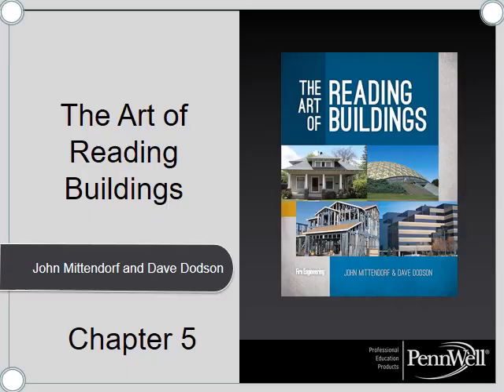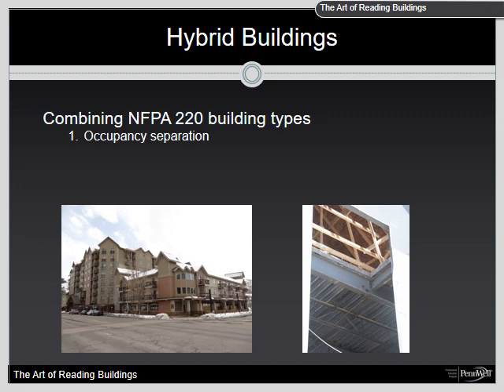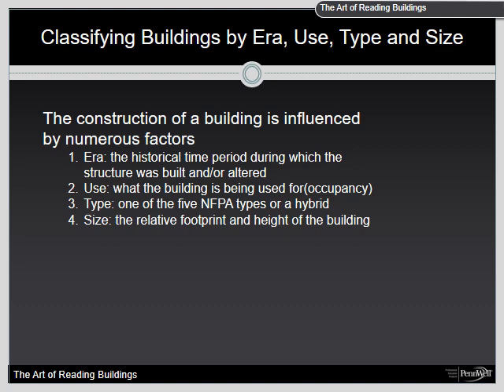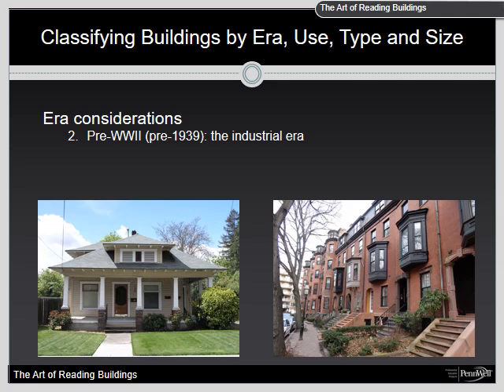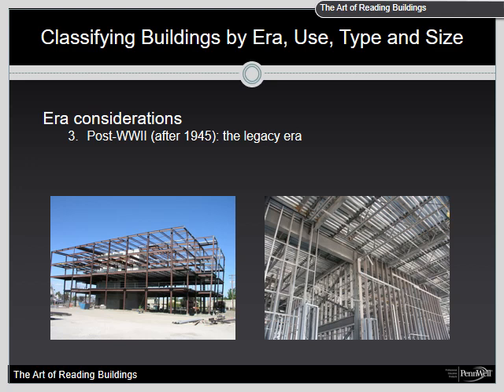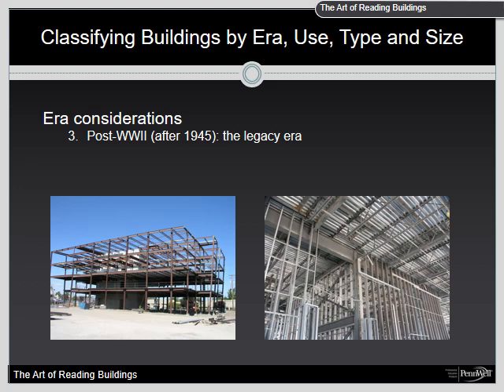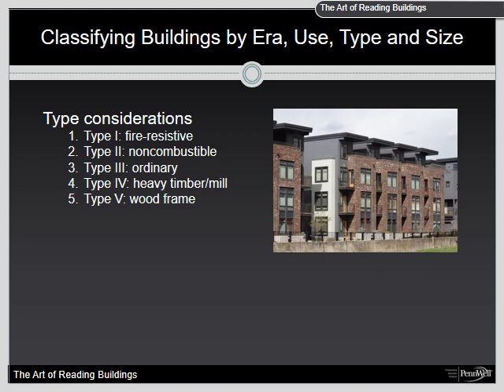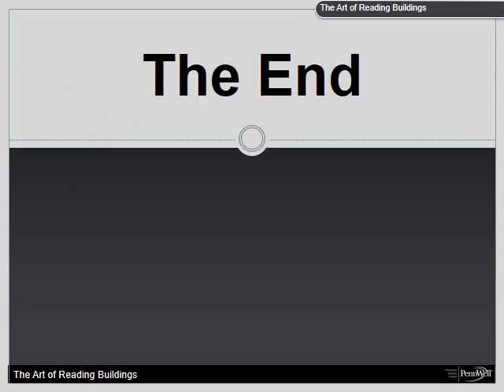Art of Reading Buildings CH05